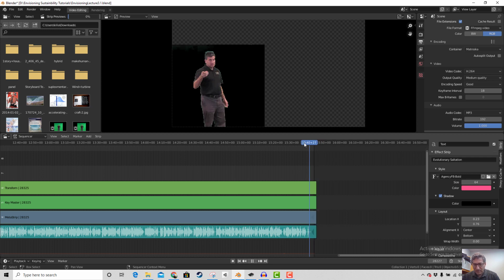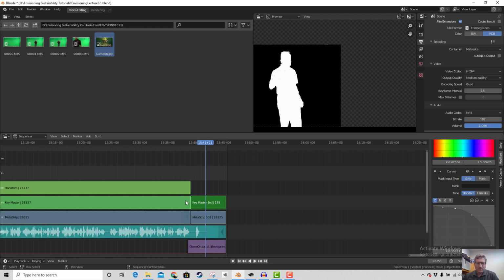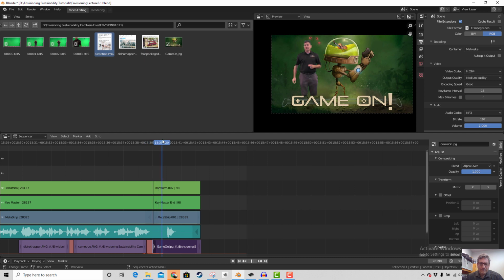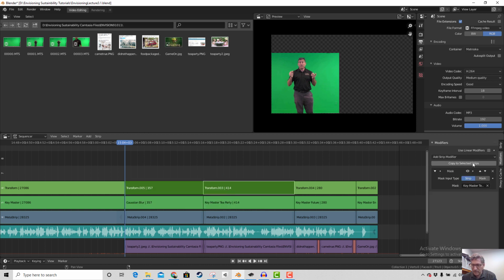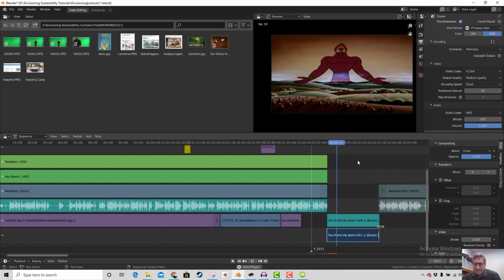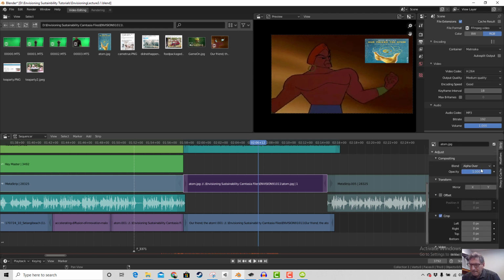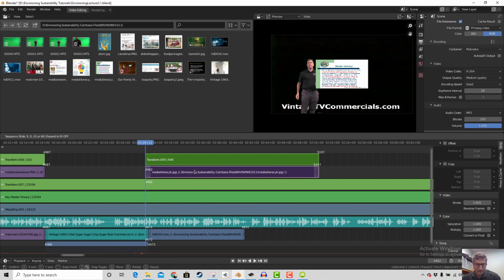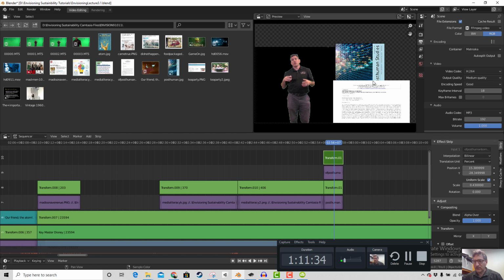Blunder through Blender 4 How to Make a Video for this Class Using Blender 2 8